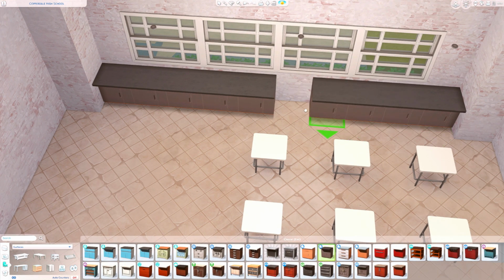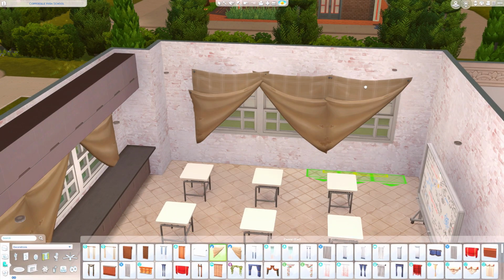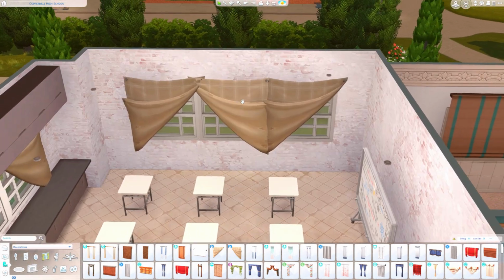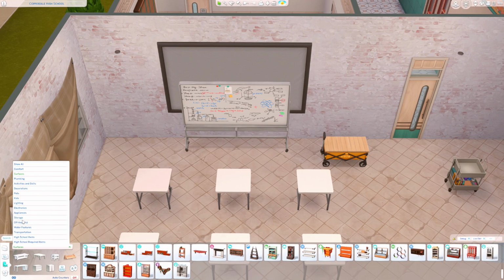The Media Room || Sims 4 Copperdale High Renovation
Happy Monday Lovelies!

HI hello. The mission to make Copperdale High more appealing is continuing with a media classroom. For this one thing language arts, film studies, theater...basically the exact opposite of science.

As always, all build cheats must be enabled before placing the lot. Feel free to let me know what you think!

World: Copperdale
Room: The Media Room